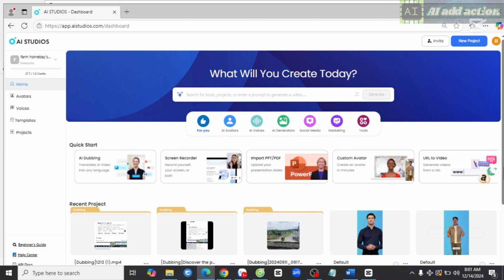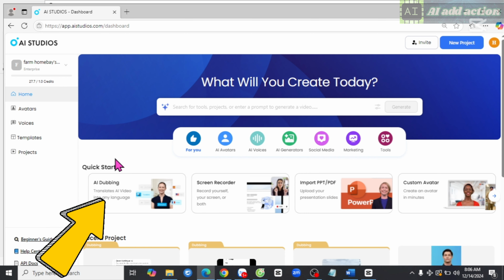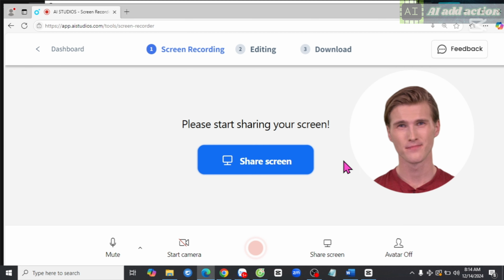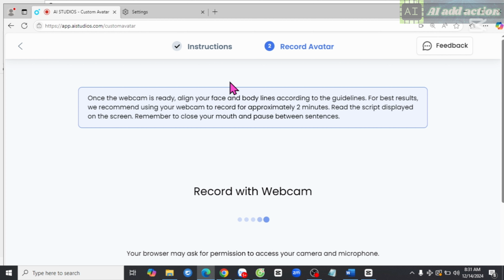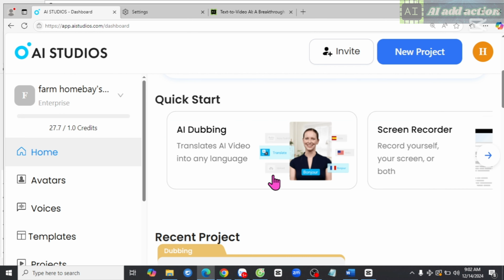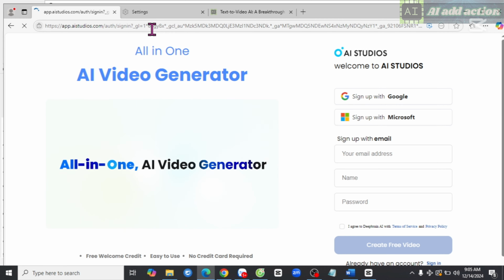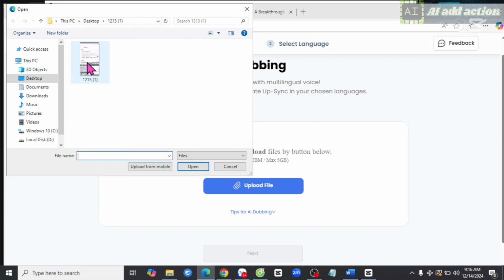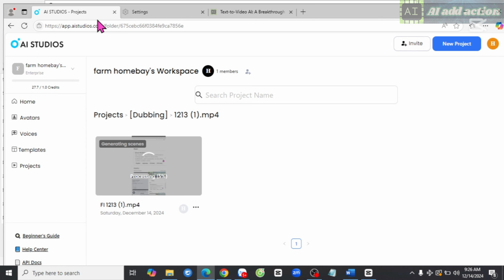Master AI Dubbing for Global Videos! | HOW TO USE AI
Discover how to create professional videos effortlessly with AI Dubbing on AI Studios! In this video, AI ADD ACTION walks you through the powerful AI Dubbing feature, showing you how to dub videos in multiple languages with ease. From uploading your video to syncing audio, AI Dubbing saves time and boosts quality. Whether you're a content creator or marketer, AI Dubbing is your go-to tool for global audiences. Try AI Dubbing today and elevate your content.

🎯 KEY MOMENTS:

00:00 - Introduction to AI Studios

00:34 - Quick Start Features Overview

01:13 - Screen Recorder Feature

01:53 - Import PPT/PDF and Custom Avatar

02:34 - URL to Video and Series of Videos

03:11 - AI Dubbing Tutorial Begins

03:52 - Upload Video for AI Dubbing

04:26 - Language Selection and Audio Sync

04:57 - Conclusion and Call to Action

🔴 AIADDACTION
🔺 Thank you for supporting our AI How-To channel! Your encouragement means the world to us. Wishing you endless inspiration, success, and joy in exploring AI with us!
Stay Awesome! ❤️ 🚀